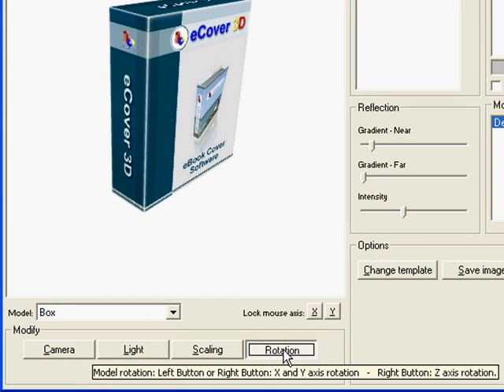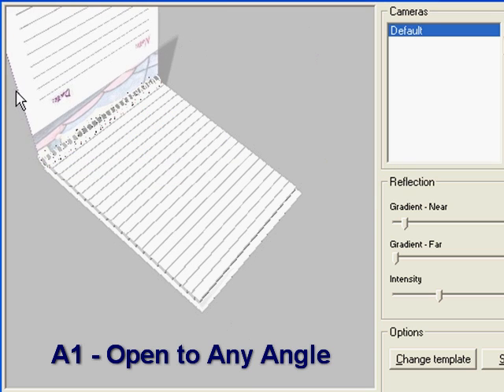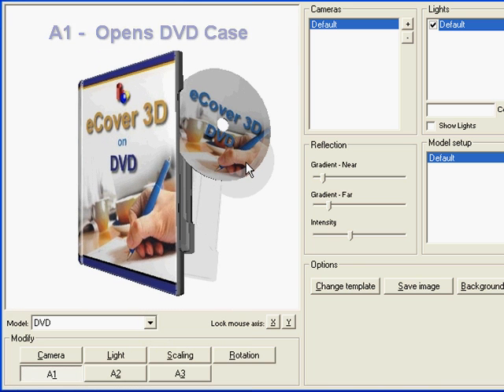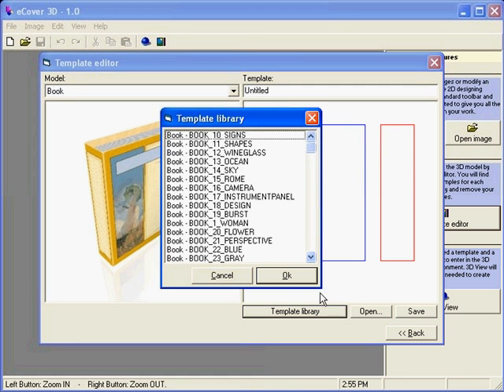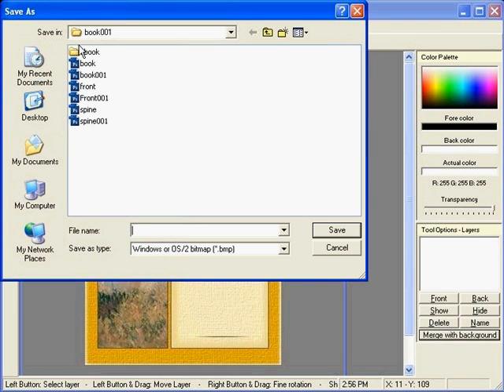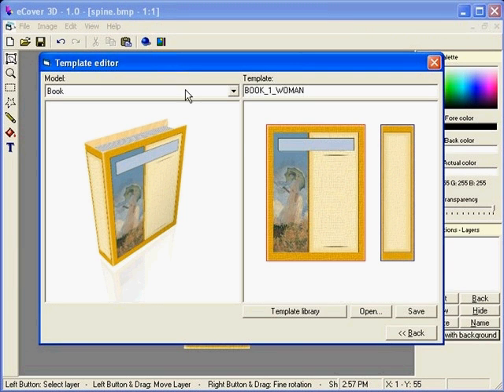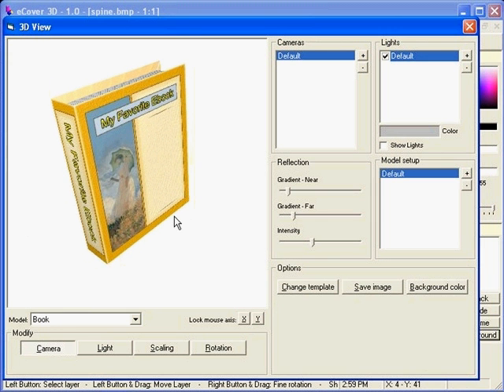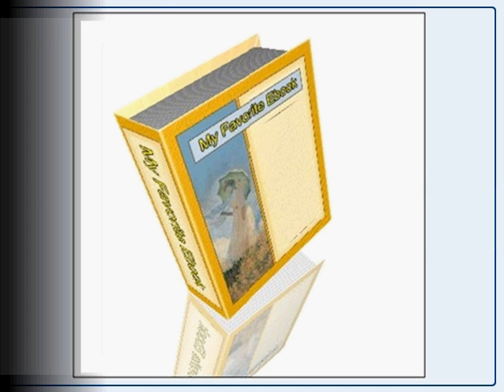eBook Software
eBook software cover design for creating professional covers for ebooks, CD, DVD, notebooks and software boxes have never been easier. Now, you can create an unlimited number of covers for your ecover projects just like the pros. eCover 3D is more than simple ebook cover software. It offers many exclusive and advanced features and gives you complete versatility in cover design. And as a special bonus you will also receive over 150 pre-designed templates for your ebook and ecovers.